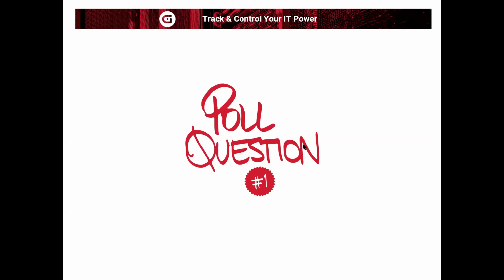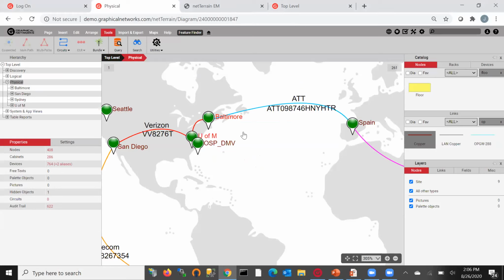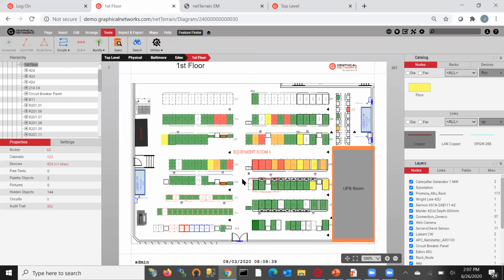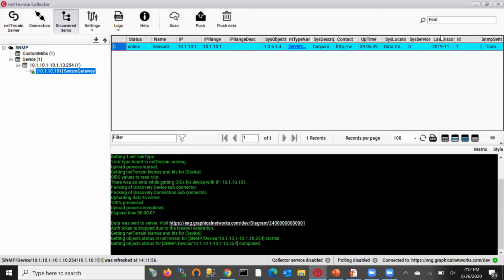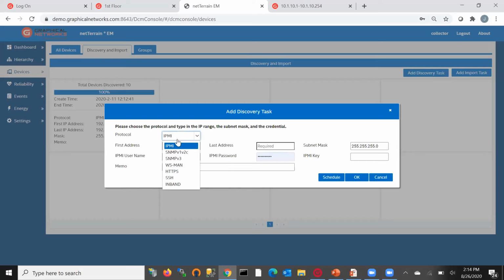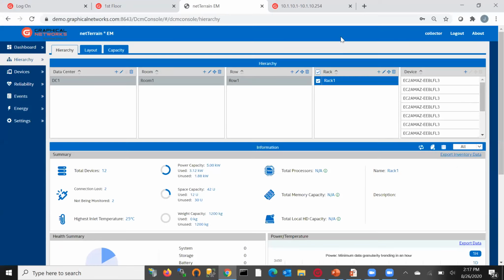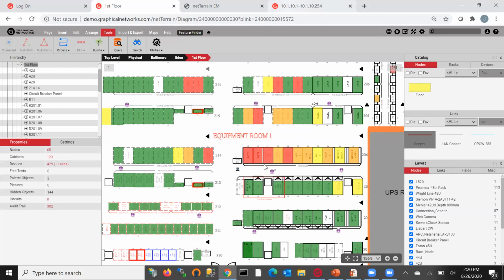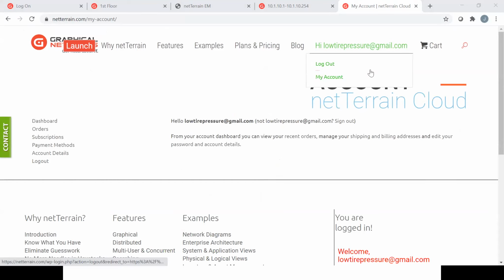Track and Control Power in Your Data Center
In this 30-minute webinar led by Jason Sherman (GN's Director of Customer Support), you'll learn how you can easily track power from power lines/generators, to circuit breakers, to PDU to power strips, and more.

You'll also see how you can track heat sensors through netTerrain's SNMP discovery.